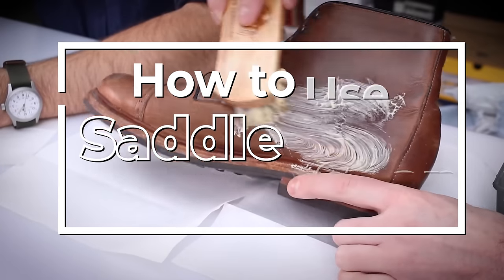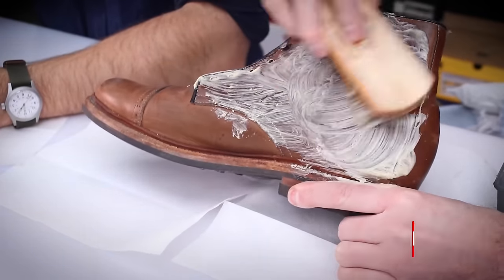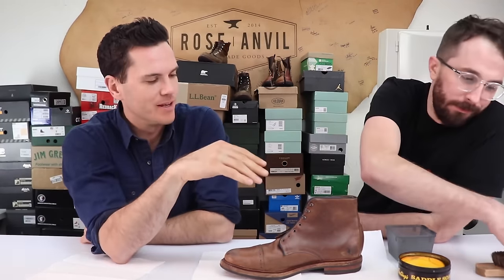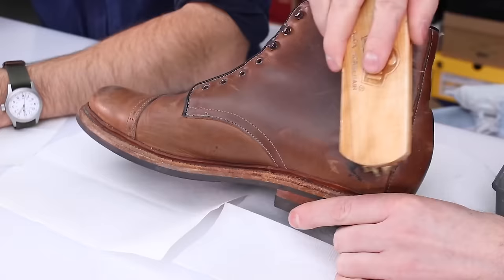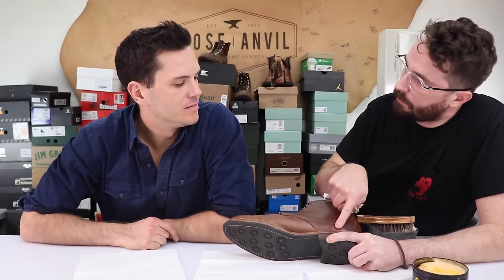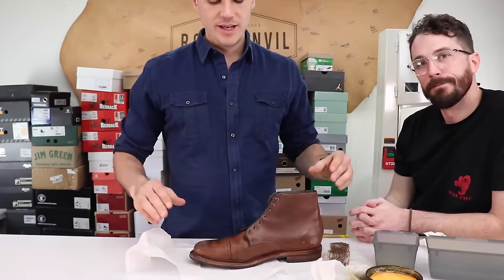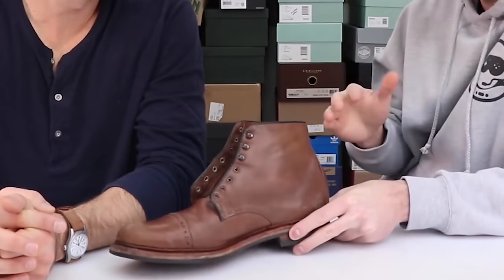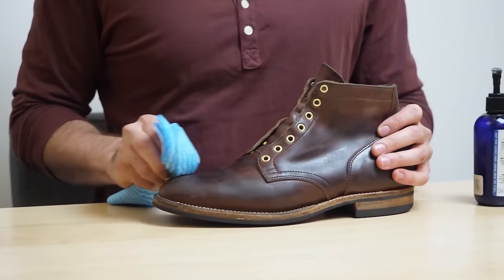How to Use Saddle Soap (to Clean Leather Boots)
- Thanks @RoseAnvil for hosting! Here are more of our videos

You'll often hear guys talk about using Saddle Soap on their boots but it's a tough product to work with: it's an astringent that constricts the fibers of the leather, helping to push out dirt — but it can easily push out the leather's oils and dye as well. So you need to be real careful with how you go about cleaning boots with Saddle Soap and think of it as a last resort. Weston from @RoseAnvil showed me how to do it right in this video!

00:00 What is Saddle Soap?
01:35 Can you use Saddle Soap on suede?
02:06 How to use Saddle Soap
02:51 Make a lather with water and a brush
03:51 Leave on for 5-10 seconds then wipe off
04:05 Use your finger or nail to remove specific stains
04:41 Give another wash to even out color
05:32 Wipe down with a wet towel/sponge to remove all the soap
05:53 Let boot dry overnight
06:16 Condition the leather to restore the oils